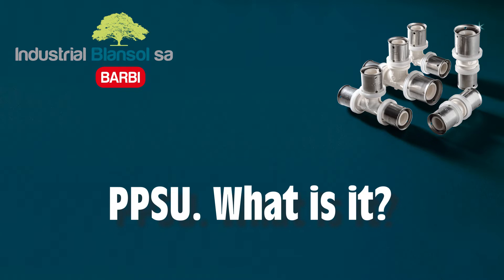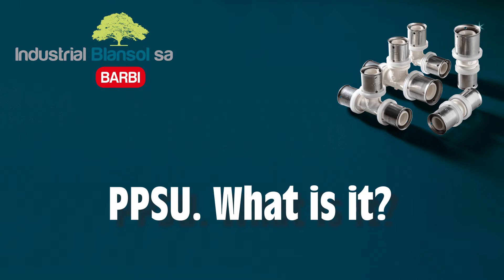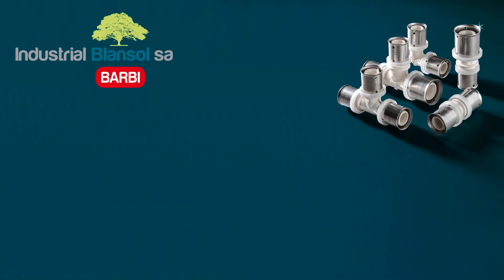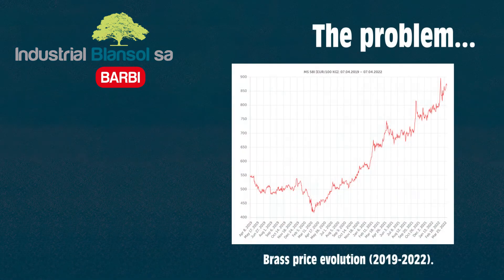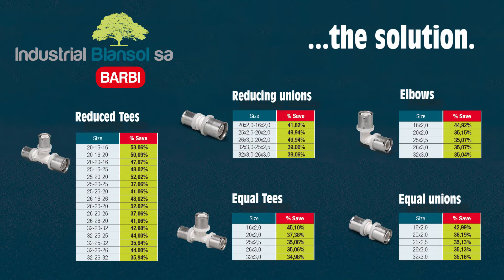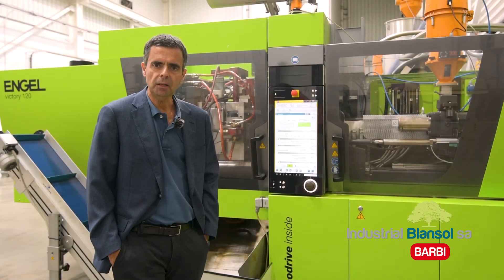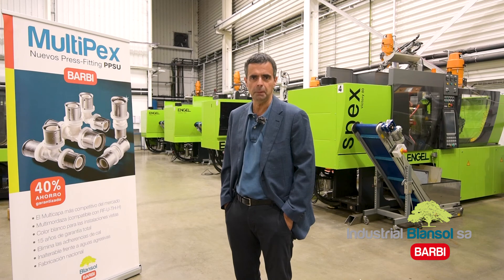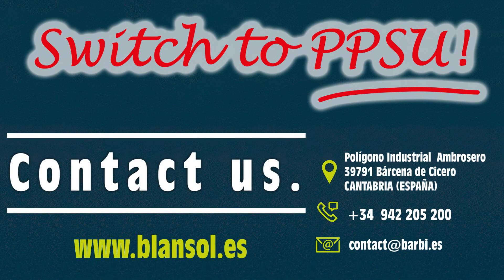PPSU FITTINGS FOR MULTILAYER PIPES. KNOW THEIR ADVANTAGES AND HOW TO INSTALL THEM - BLANSOL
In this video we show you the technical and economic advantages of our new range of polyphenylsulfone (PPSU) fittings for multilayer pipes as an alternative to traditional fittings.

The main technical advantages of our PPSU fittings are the following: i.-  Multiprofile fittings. PPSU fittings are compatible with the most widely used pressing profiles in Europe (RF, U, H and TH). i.- Their white colour makes them ideal for out of the wall installations. iii.- Reduces calzium carbonate deposits. iv.- Unaffected by aggressive waters. v.- High mechanic resistance.

From an economic point of view, the new range of PPSU fittings are, on average, 40% cheaper than equivalent traditional parts. This spectacular saving is achieved because, despite the fact that PPSU is a raw material of the highest quality, the manufacturing process of Industrial Blansol's PPSU fittings is completely automated and hardly requires human intervention.

Our experience is that customers, once they have seen the excellent quality of our PPSU fittings and their spectacular cost savings, do not want to buy traditional fittings again.

Finally, in the video we show you how to install the PPSU fittings in our PEX-Al-PEX and PERT-Al-PERT multilayer pipes.

ABOUT INDUSTRIAL BLANSOL, S.A.

Industrial Blansol is a leading Spanish company in the manufacture of cross-linked polyethylene (PEX) and multilayer pipes and their union fittings. The company has two production plants, one in Bárcena de Cicero (Cantabria) and another in Palau de Plegamans (Barcelona).

For more information on the range of PPSU fittings for cross-linked and multilayer polyethylene pipes and the rest of our products, we invite you to visit our